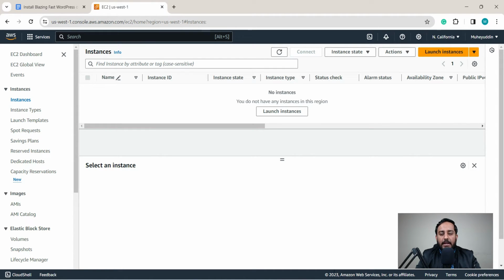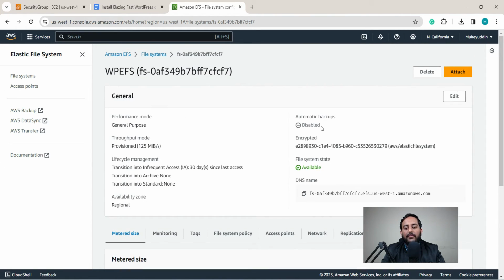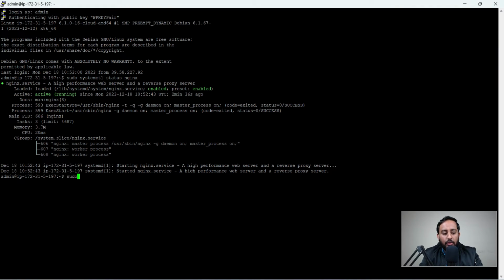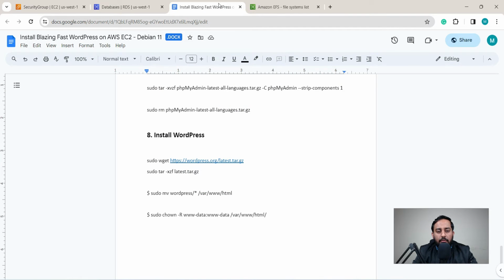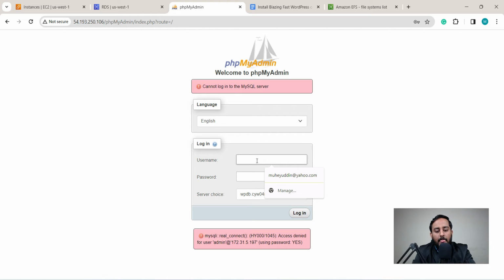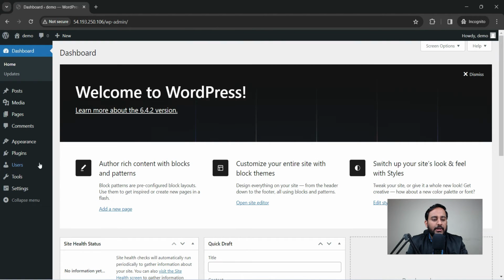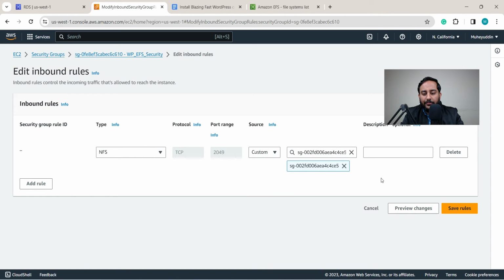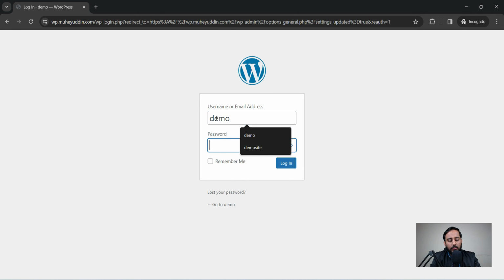Deploy Highly Available WordPress Website on AWS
Discover the essential steps to deploy a highly available WordPress website on AWS in our latest YouTube tutorial. This comprehensive guide is tailored for developers, IT professionals, and WordPress enthusiasts looking to leverage the robustness and reliability of AWS for their WordPress sites.

High availability is crucial in today's digital landscape, ensuring your WordPress website remains operational, resilient, and scalable, even in the face of unexpected traffic spikes or server issues. Our video meticulously demonstrates how to achieve this using a multi-zone setup on AWS.

Key AWS Services Covered:

Amazon Route53: Master the intricacies of DNS record management to ensure seamless site access.

Amazon EC2: Deploy and configure multiple EC2 instances across different availability zones for redundancy and performance.

Amazon EFS: Utilize EFS for centralized, scalable storage of your WordPress files, ensuring consistency across all instances.

Amazon RDS (MariaDB server): Learn to set up and manage a robust, scalable database for your WordPress site.

We walk you through each step, offering insights and best practices to optimize your WordPress deployment for high availability. This video is perfect for those seeking to build a resilient, scalable WordPress environment on AWS.

Your support helps us create content that empowers the tech community.

Elevate your WordPress deployment on AWS with our expert guide. Watch now and take your website's reliability and performance to new heights!

Code to be Pasted in wp-config.php file just after the PHP tag as shown in video.

if (isset($_SERVER['HTTP_X_FORWARDED_PROTO']) && $_SERVER['HTTP_X_FORWARDED_PROTO'] === 'https') {
     $_SERVER['HTTPS'] = 'on';

Code to paste in config.inc.php to access Amazon RDS Database. Please make sure to replace the values in the code as shown in the video.

$i++;
$cfg['Servers'][$i]['host'] = 'wpcluster.cluster-cvnritbknxb6.us-east-1.rds.amazonaws.com';//Enter IP address or hostname
$cfg['Servers'][$i]['compress'] = false;
$cfg['Servers'][$i]['AllowNoPassword'] = false;
$cfg['Servers'][$i]['connect_type'] = 'tcp';
$cfg['Servers'][$i]['extension'] = 'mysqli'; // Extension to connect to the database.
$cfg['Servers'][$i]['port'] = '3306'; //The port number of MySQL service
$cfg['Servers'][$i]['user'] = 'galaxy'; // Username to connect
$cfg['Servers'][$i]['password'] = 'password'; //Password associated with the username